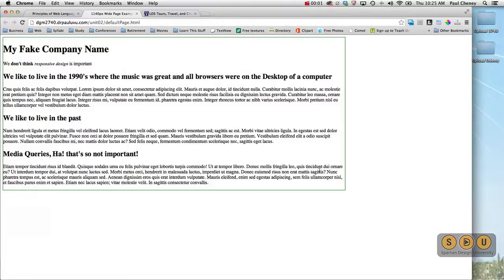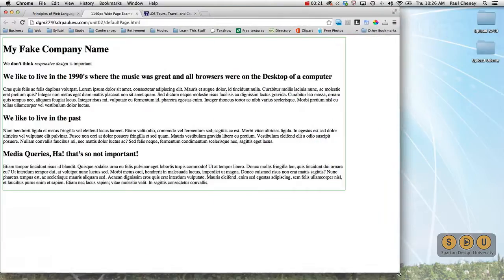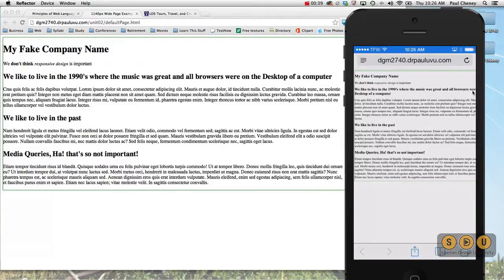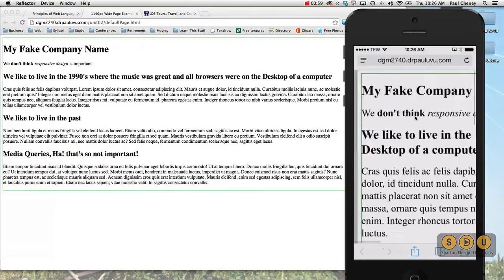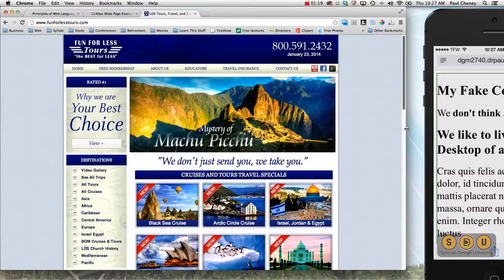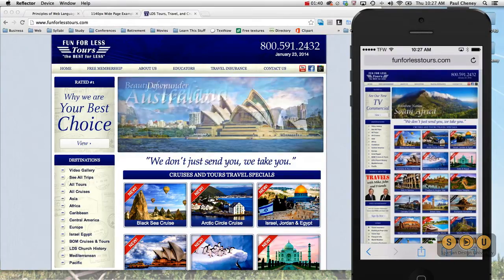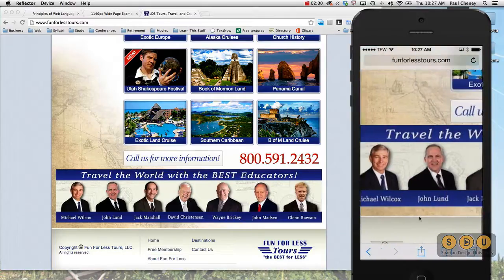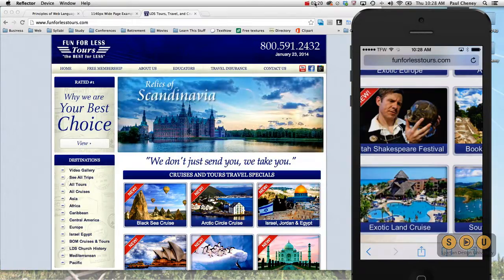02 Responsive Web Design with HTML5 and CSS3 Introduction